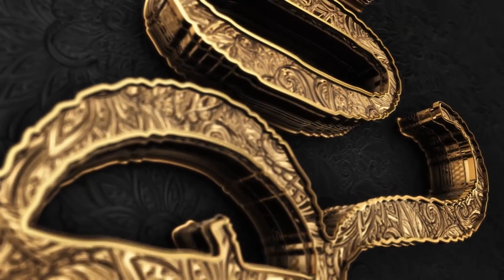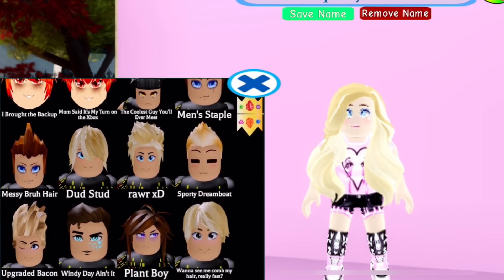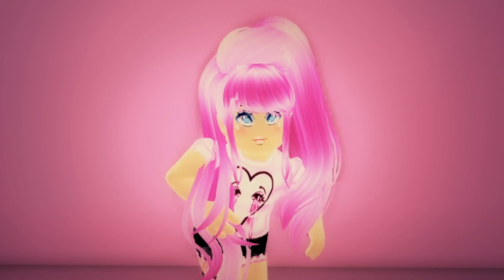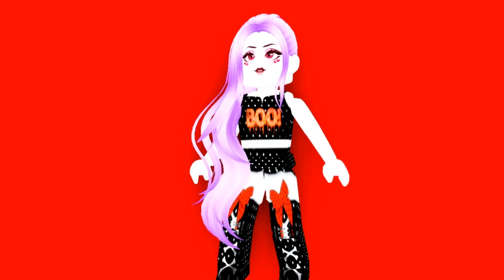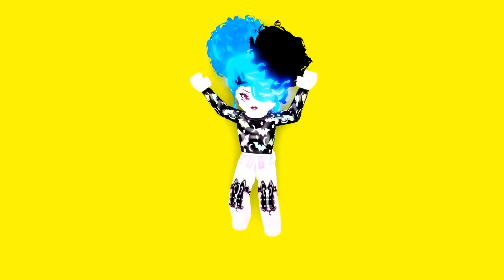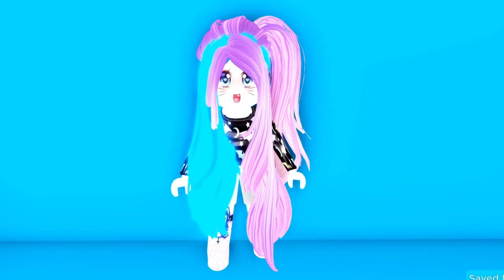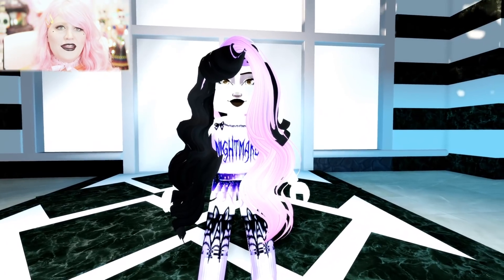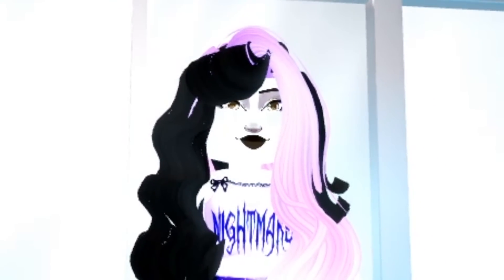Half GLOWING Hair! TWO TONED HAIR HACKS! Royale High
I am obsessed with TWO TONED HAIR & I found a way to get HALF GLOWING hair! Trying out half & half hairstyles (to look like my queen Melanie Martinez)